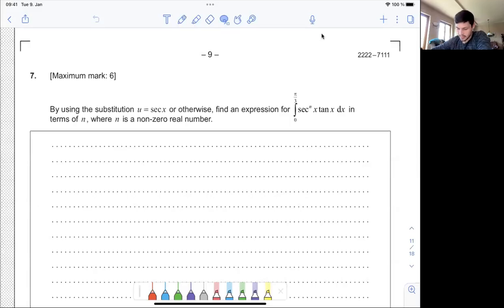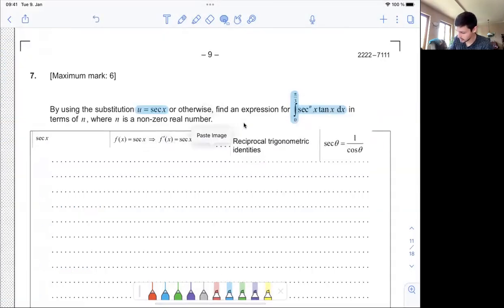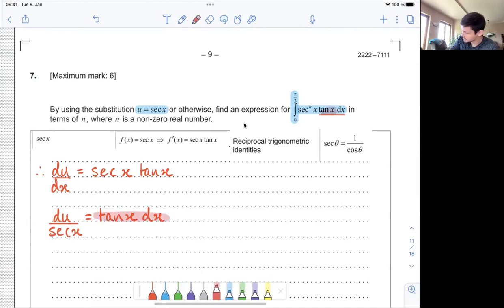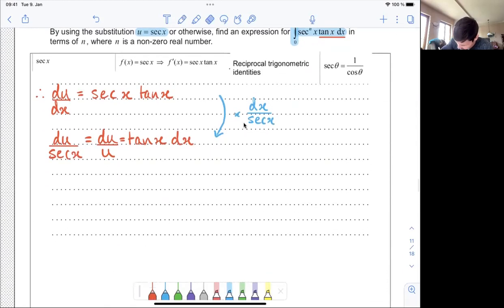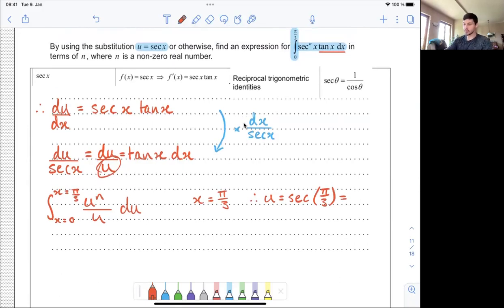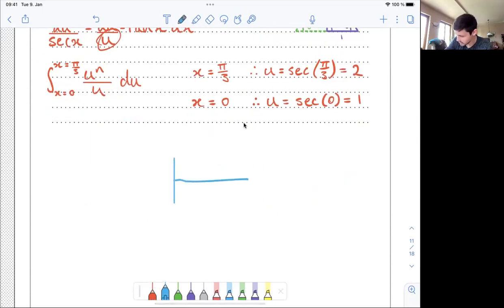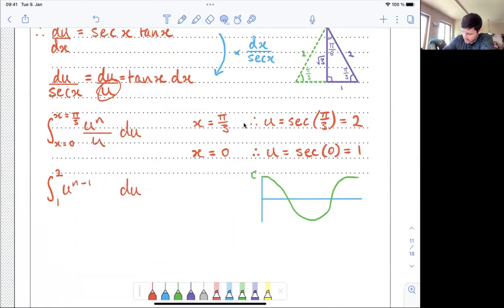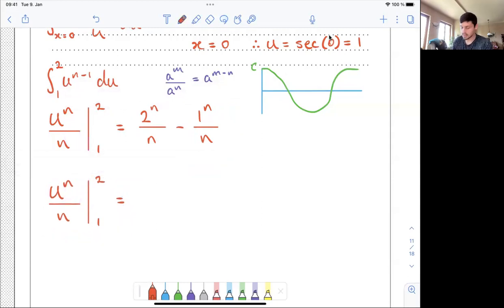Question 7 IB AA HL Paper 1 May 22 TZ2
Here is the solution to Question 7 from the IB AA HL Mathematics Paper 1 May 2022 TZ2.